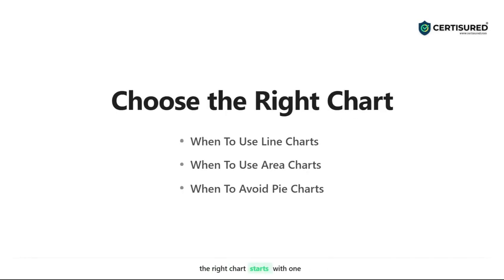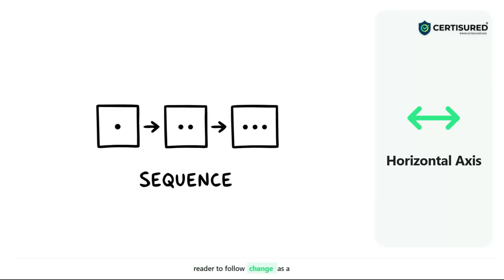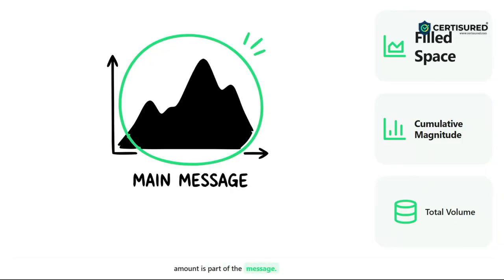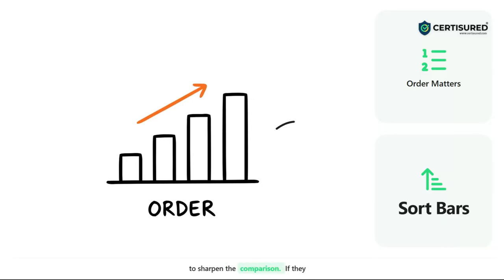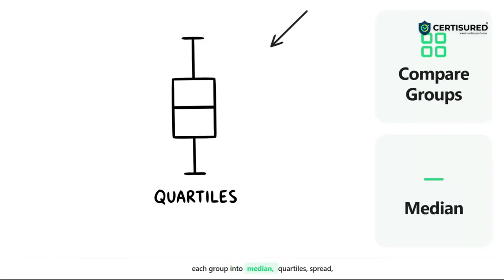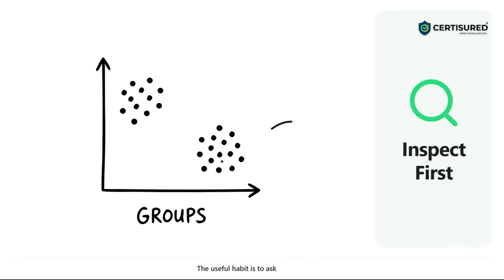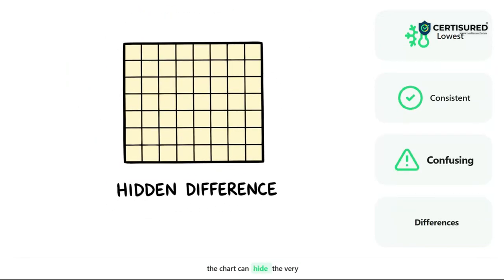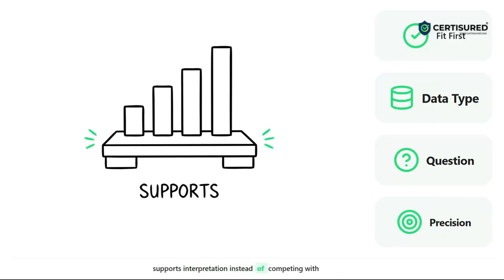choose the right chart full to showcase your data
Choose the Right Chart

Viewers will understand why time usually runs on the horizontal axis and why line and area charts are the main choices for showing change over time. Further, Users will correctly understand which chart is supposed to be used when. Starting from Line, pie, bar graphs, histograms, heatmaps. This is a video that answers Where and Why of the graphs.

Made with Wizori — short AI-narrated explainers anyone can build at wizori.com